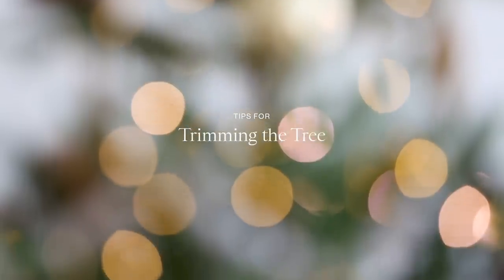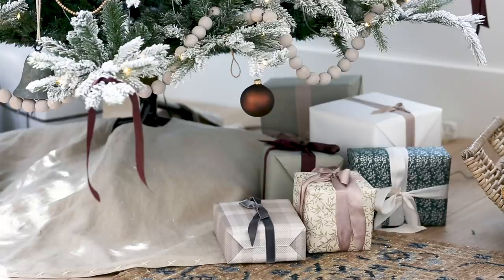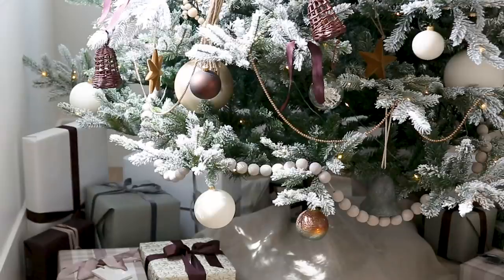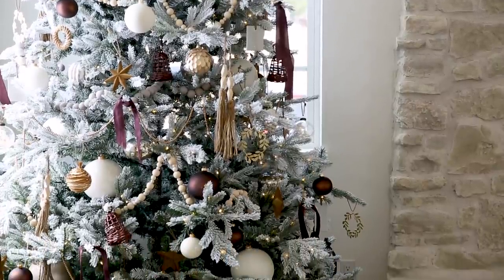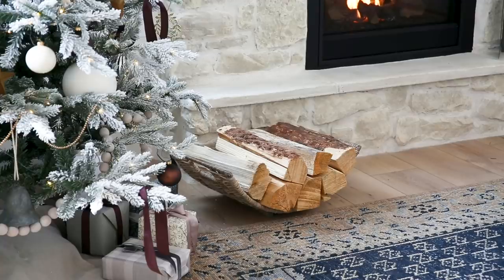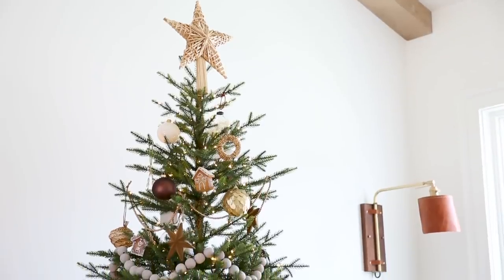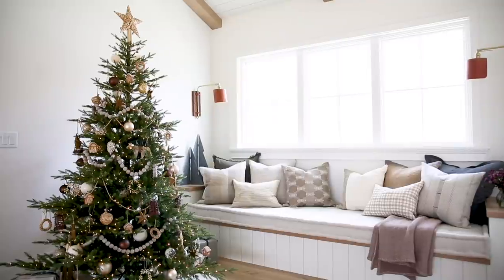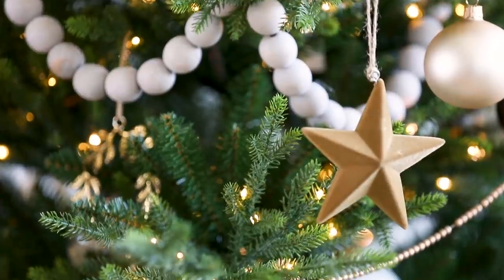Tips for Trimming the Tree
There are two types of people in this world: those who decorate before Thanksgiving, and those who prefer to wait it out until after the last piece of leftover turkey has been eaten on Black Friday. We’re in the first camp. Although we love all that November brings, it’s just too hard to wait to deck the halls when you’re in the business of interiors and have been prepping for the holidays all year. Plus, this year, Thanksgiving is a week later than usual, so we’re only further justifying our need for ringing in the season as soon as possible.